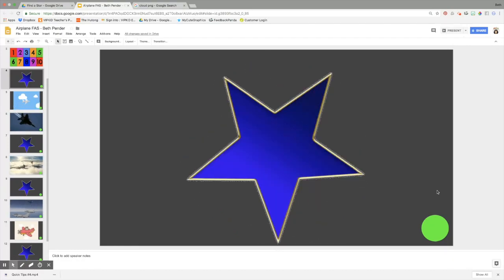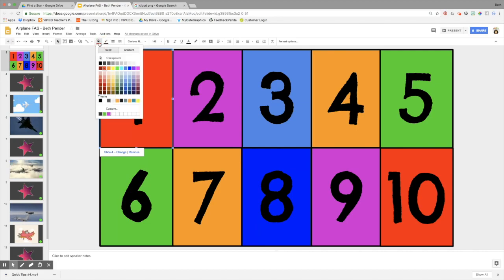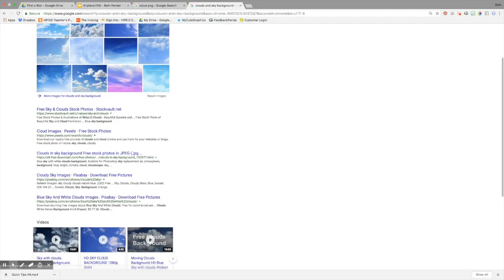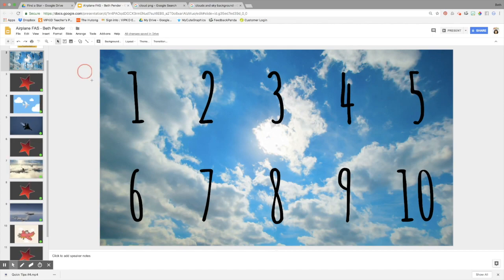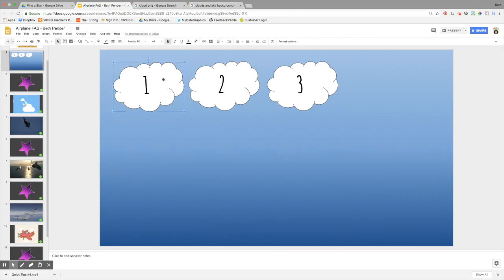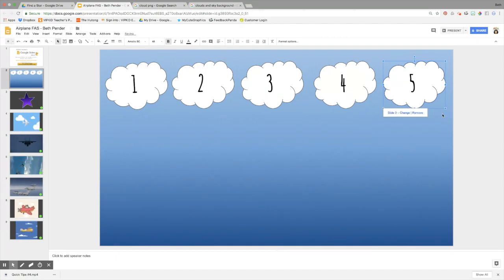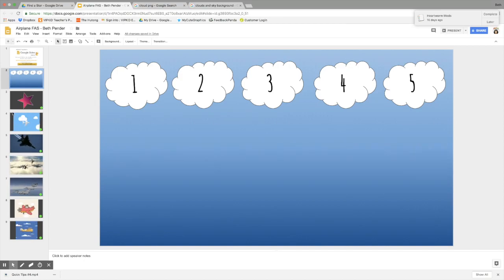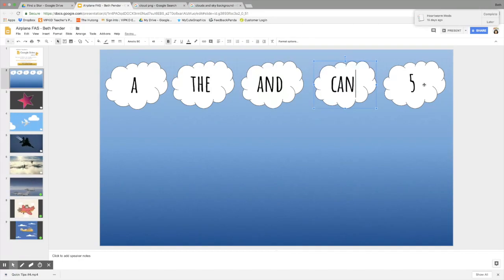Google Slides Quick Tips #5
This video is a tad bit longer than the others. I will be showing you various ways that you can customize and personalize our templates and available rewards!